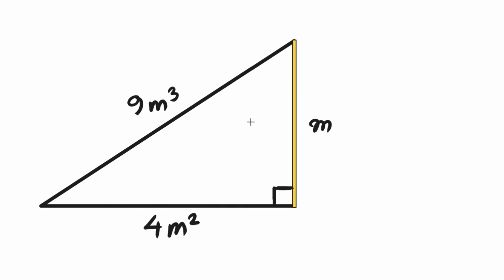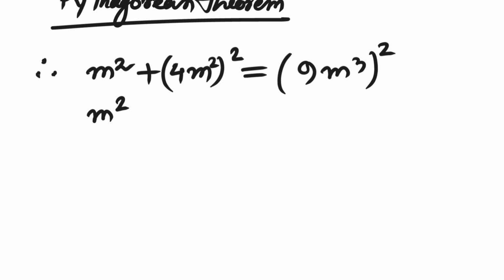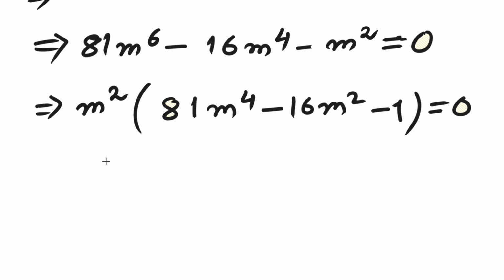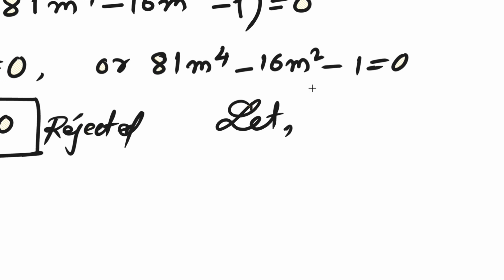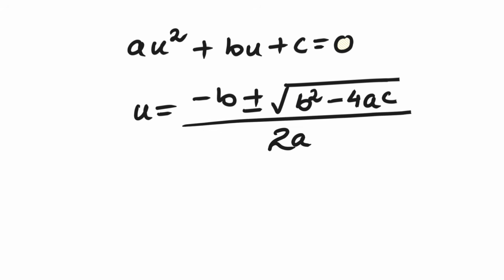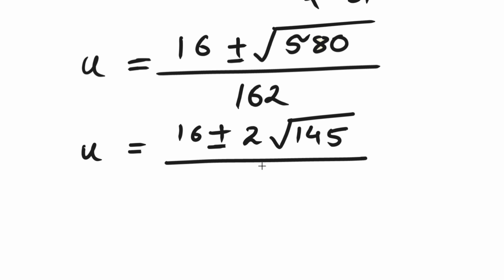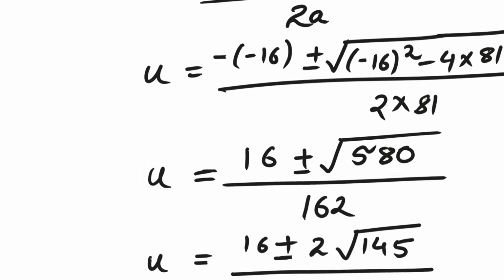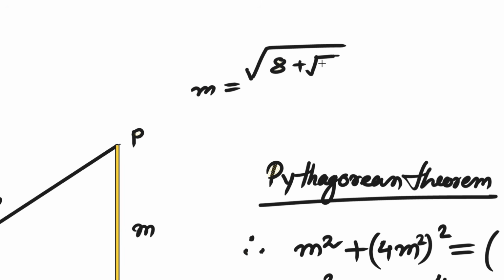A Right Triangle Problem That Tests Your Algebra Skills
A challenging right triangle algebra problem combining the Pythagorean theorem, exponent rules, factoring, substitution, and the quadratic formula. Learn how to solve for an unknown variable when the side lengths are expressed algebraically, eliminate impossible solutions, and find both the exact and decimal values of m. Perfect for students studying algebra, geometry, quadratic equations, and advanced high school math. Follow the full step-by-step solution and test yourself before the final answer!